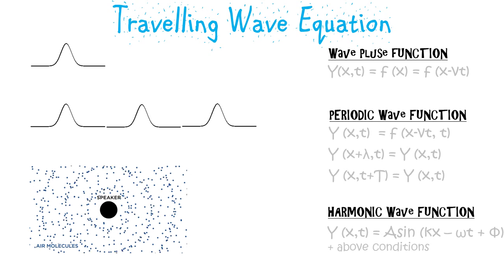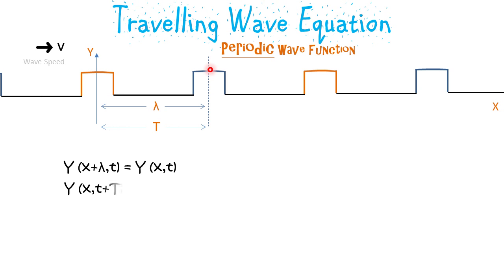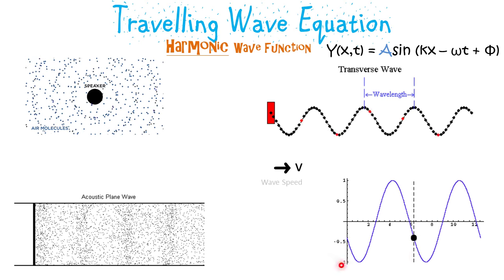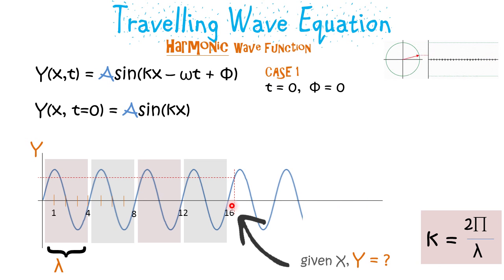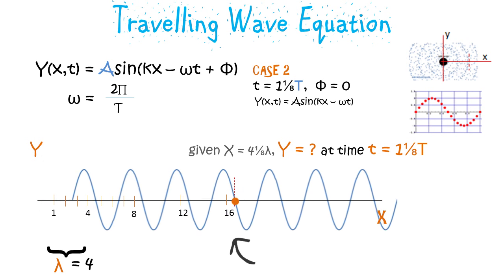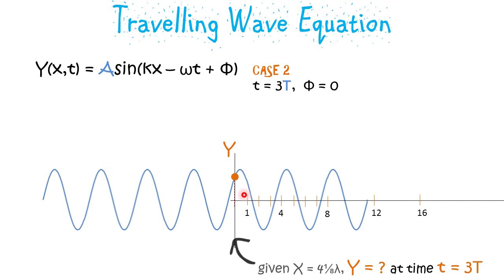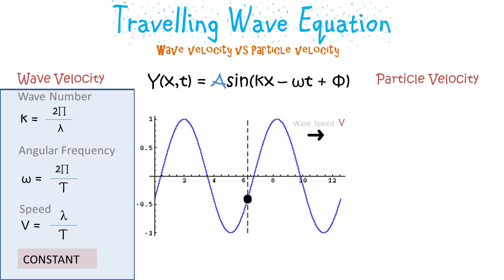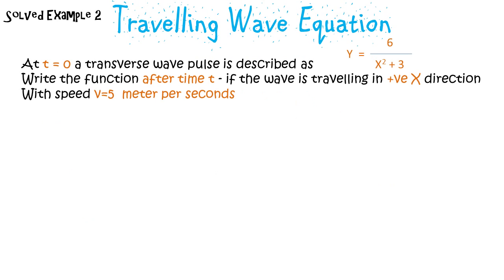Equation of Travelling Wave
Can you visualize and understand the Travelling wave equation? What is the difference between equation for wave pulse, periodic wave motion and harmonic wave motion? What is particle velocity versus wave velocity?